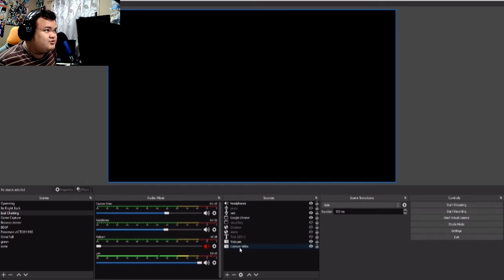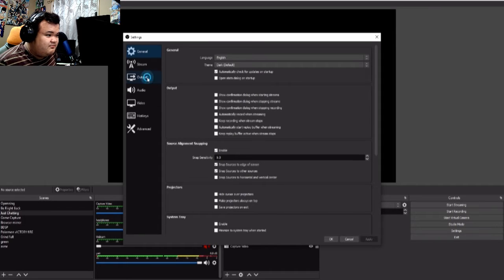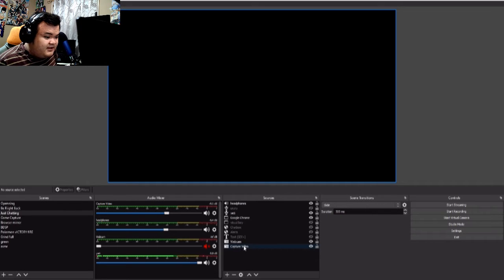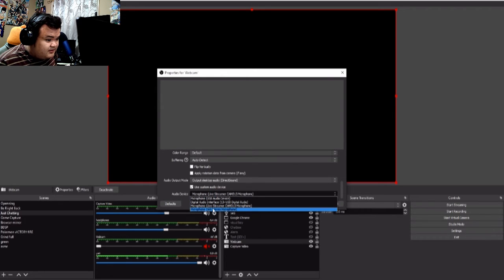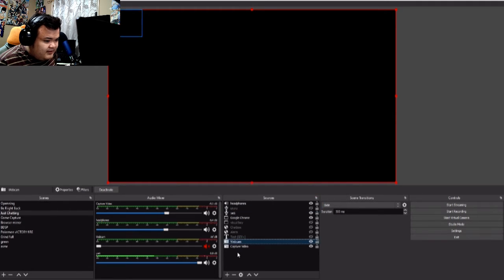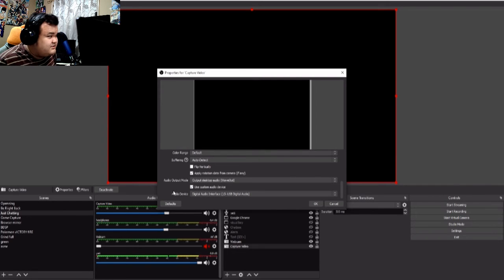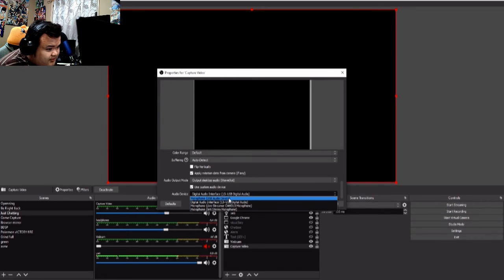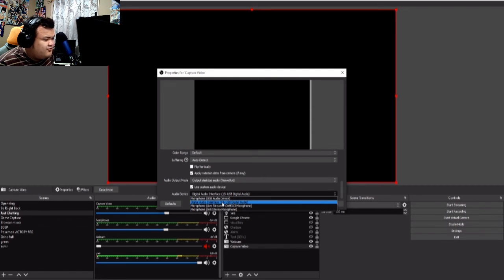HOW TO FIX AUDIO FEEDBACK (OBS AND BLUE YETI)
YAHALLO, EVERYONE! This is your Pokémon weeb YouTuber, TheInfernapeKing  Battletube, here to welcome you to my second channel where I'll be uploading daily montage about my main channel, practicing to edit video, and uploading random videos. if you're interested in those kinds of stuff please subscribe to this channel, and also stay tuned on my second channel for more Pokémon and anime related content.